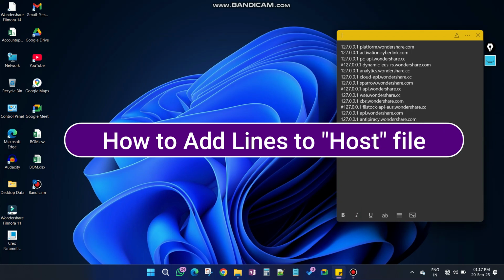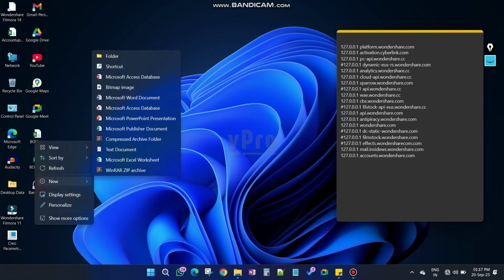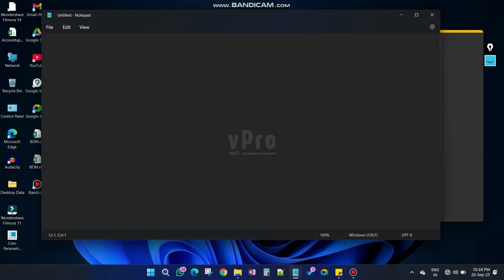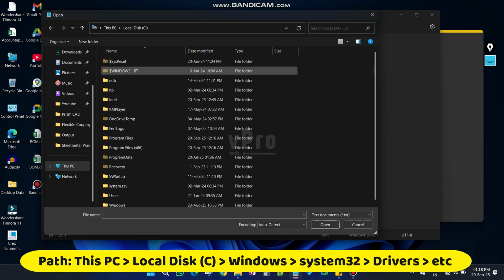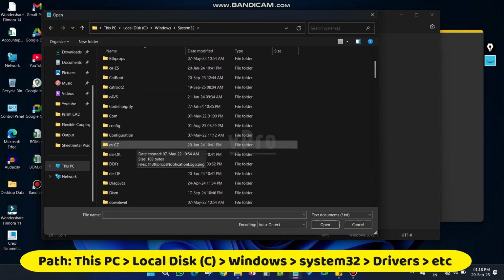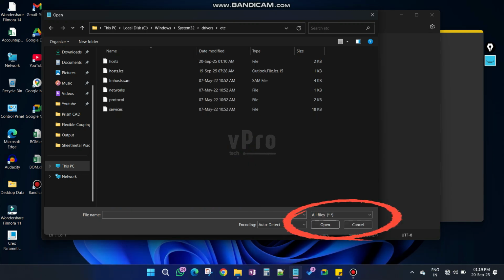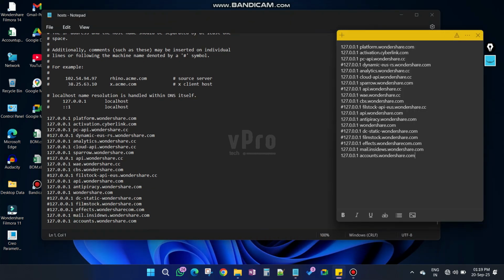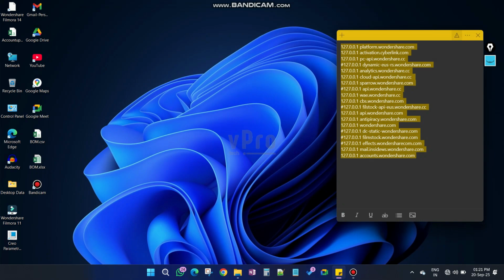How to Add New lines to Host File | EASY STEPS !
In this video, I'll be discussing how to edit the Hosts file on Windows operating systems. The Hosts file is a simple text file that can be used to map IP addresses to domain names.

To edit the Hosts file, I'll need to use a text editor that has administrative privileges. I'll be using Notepad, which is a default text editor that comes with Windows.

Here are the steps to edit the Hosts file in Windows:

Open Notepad as an administrator. To do this, right-click on the Notepad icon and select "Run as administrator."

From the Notepad menu, select "File" and then "Open." Navigate to the This PC/Local Disk (C)\Windows\System32\drivers\etc, and select the "hosts" file.

Once the file is open, you can add entries to it. To add an entry, simply type the IP address followed by the domain name. For example, if you want to map the IP address "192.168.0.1" to the domain name "example.com", you would add the following line to the Hosts file:

Save the changes to the file.

Finally, flush the DNS cache to ensure that the changes take effect. To do this, open a Command Prompt window as an administrator and run the command "ipconfig /flushdns".

That's it! You've successfully edited the Hosts file on your Windows machine. This can be useful for various purposes, such as blocking access to certain websites, or redirecting a website to a different IP address. Remember to be careful when editing the Hosts file, as it can potentially cause issues with your system if done incorrectly.

00:00 How to add New Lines to Host file
00:30 How to add new Lines to host file using Notepad
01:15 How to add new lines to host file for filmora